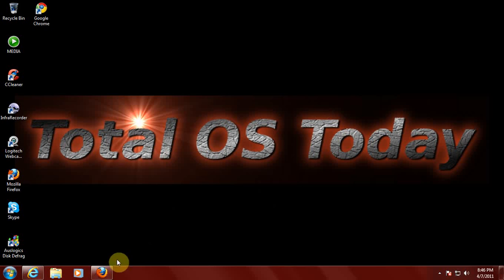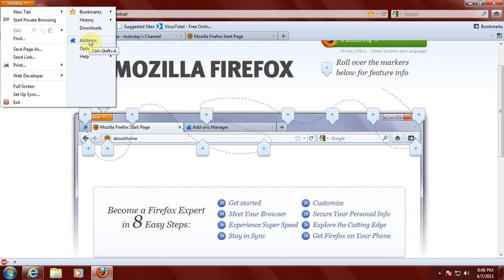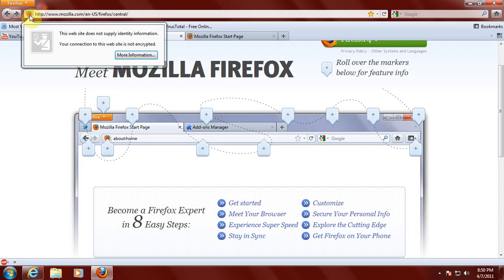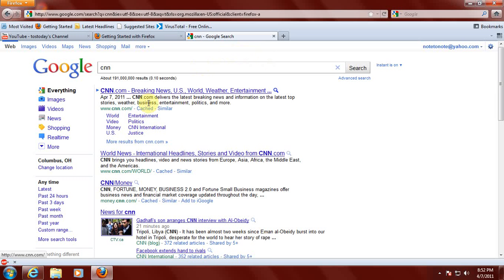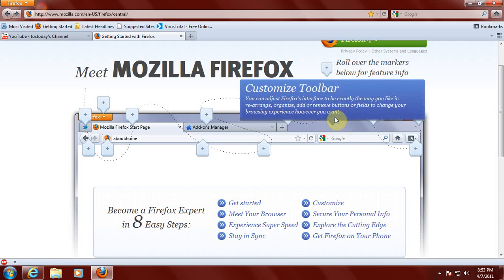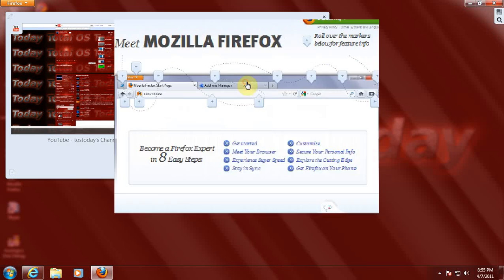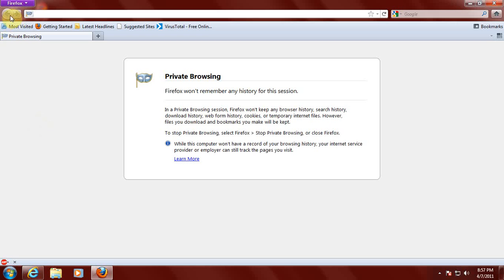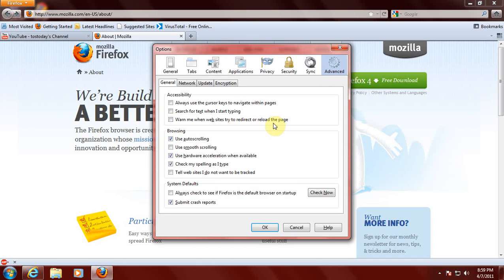FIREFOX 4 - 4 the better.